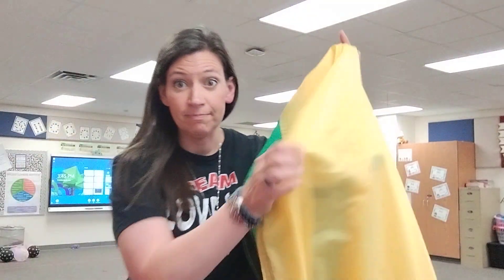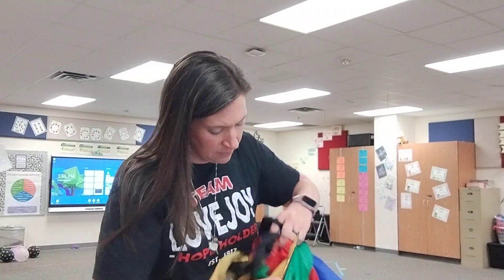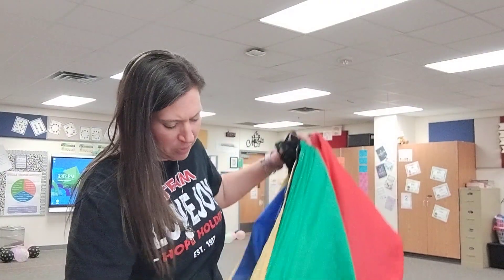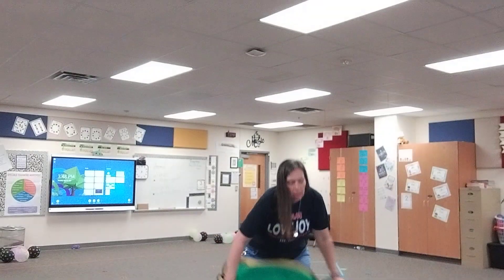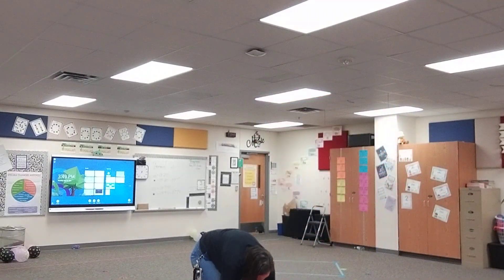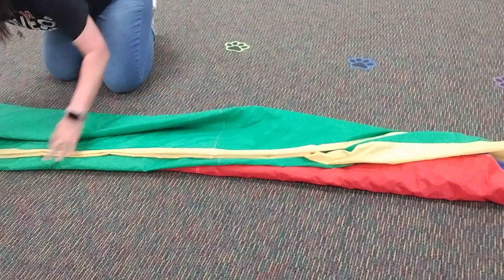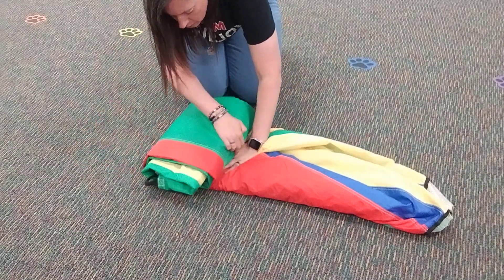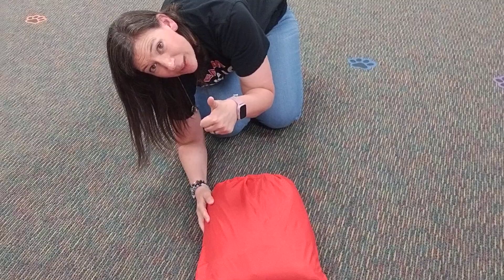How To Fold Your Parachute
Ready for the summer?  Get your parachute ready, too!